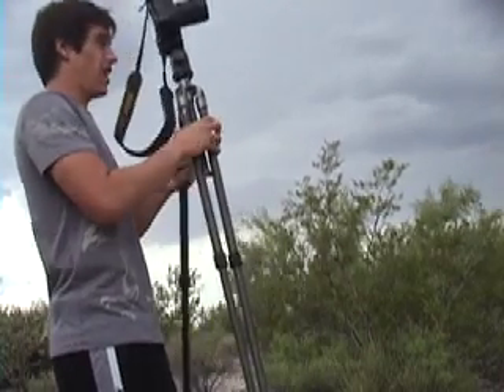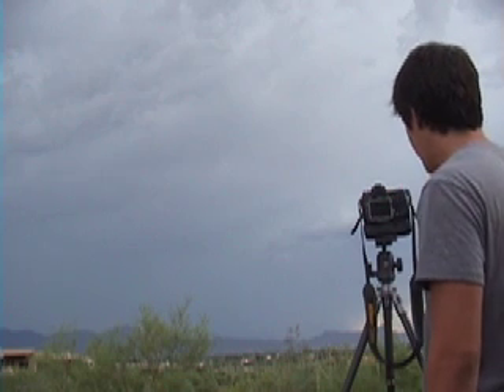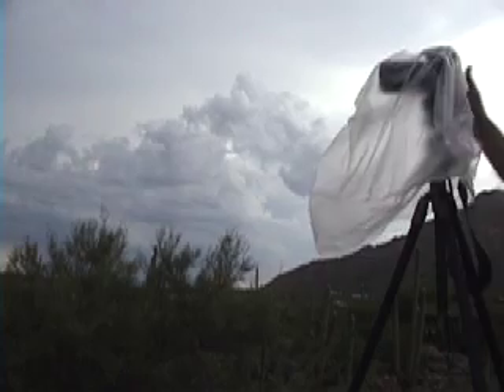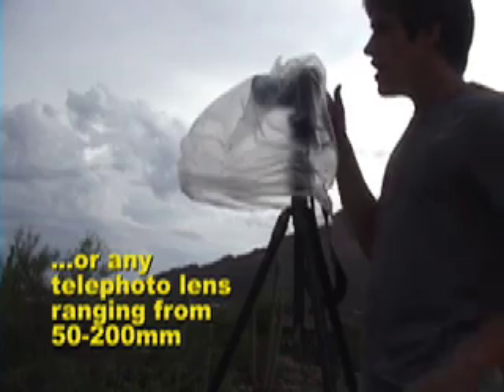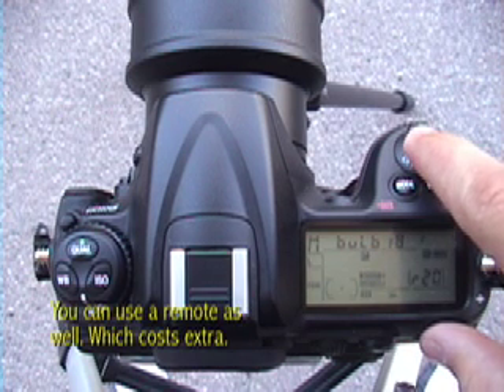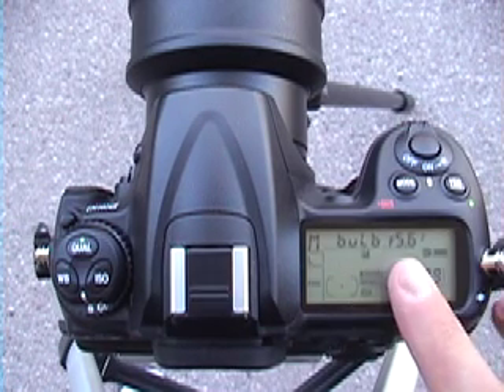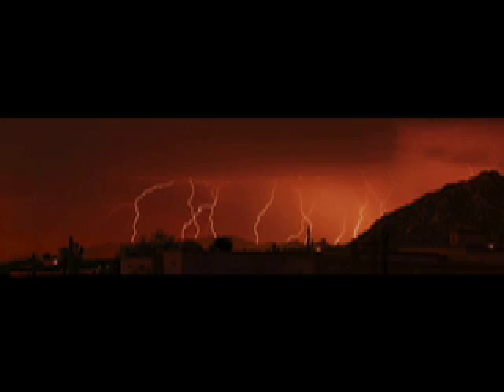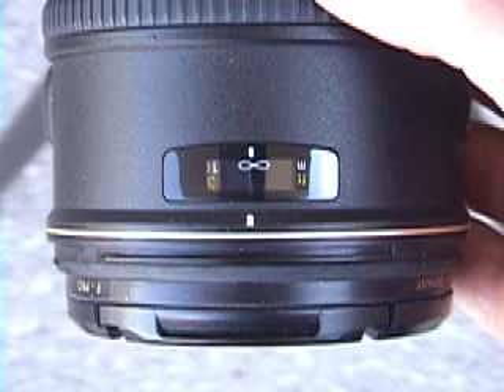How to take pictures of lightning with a DSLR (nikon d300)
Detailed video that explains techniques and equipment I use to take pictures of Lightning storm.
I take picture in an actual lightning storm. Equipment used was the nikon d300, nikon 18-200mm vr and nikon 70-200mm f/2.8 vr lenses.